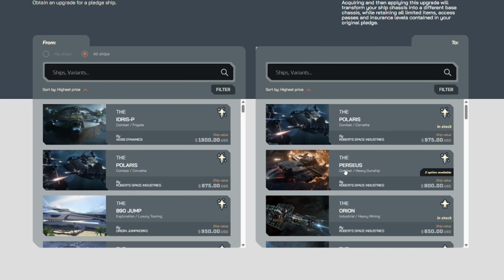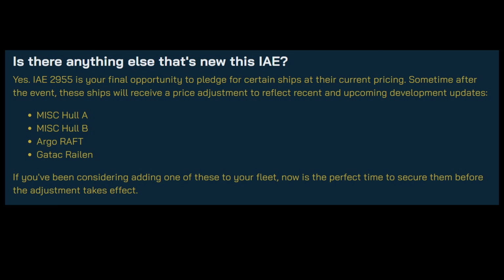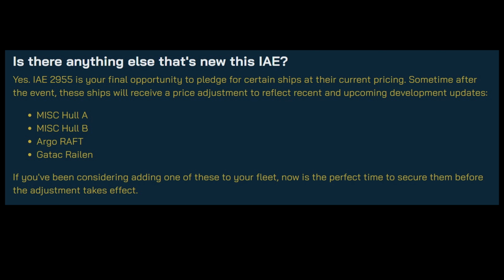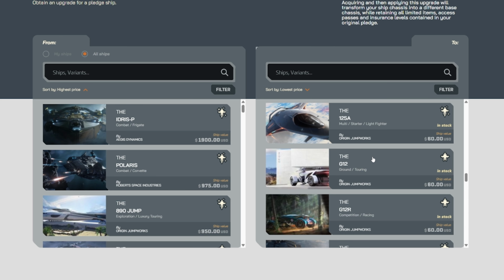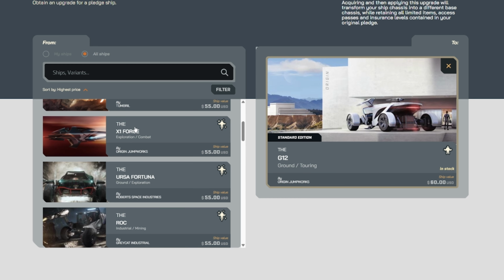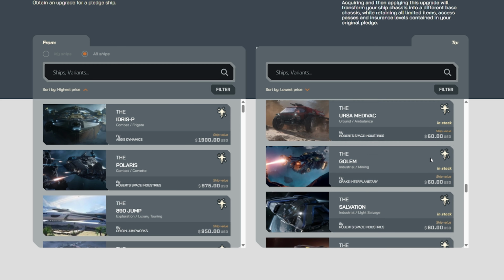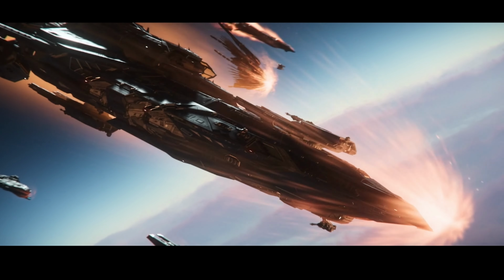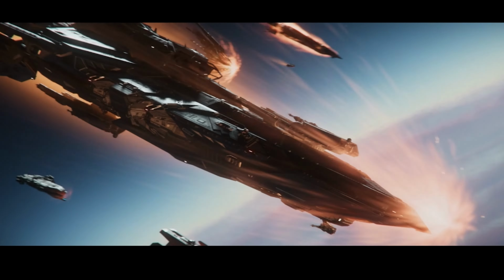Star Citizen IAE 2025 Day 2 Warbonds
TLDR: Paladin, Stinger, Shiv, Perseus, and 600i Explorer all have warbond CCUs.
How do you feel about the Clipper?